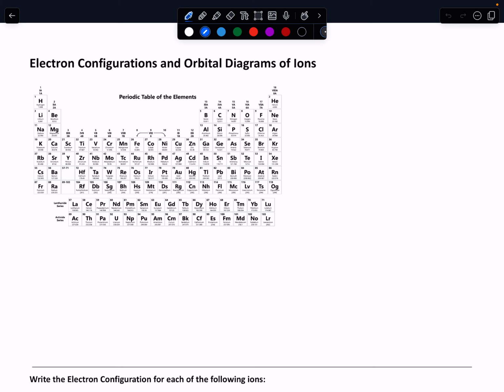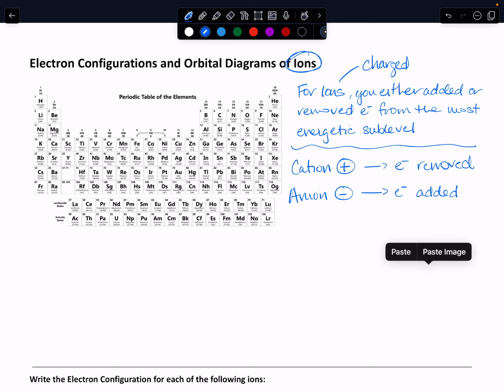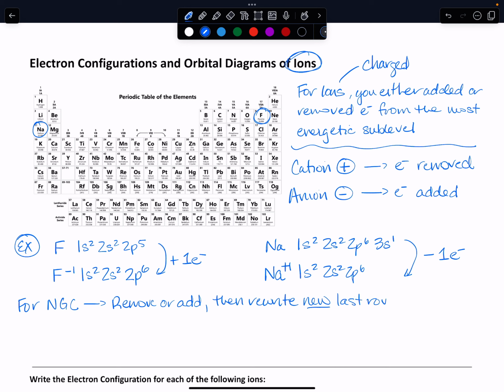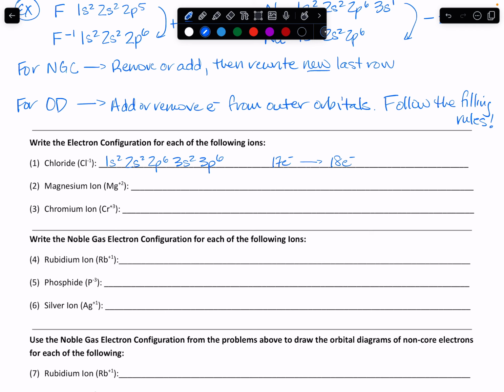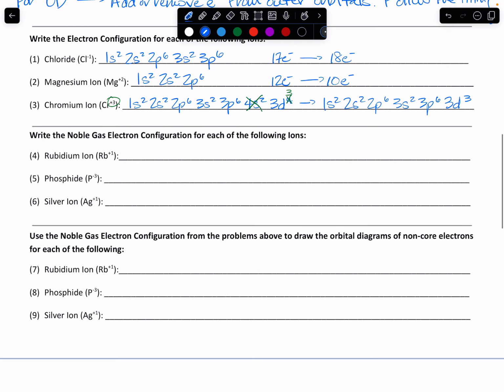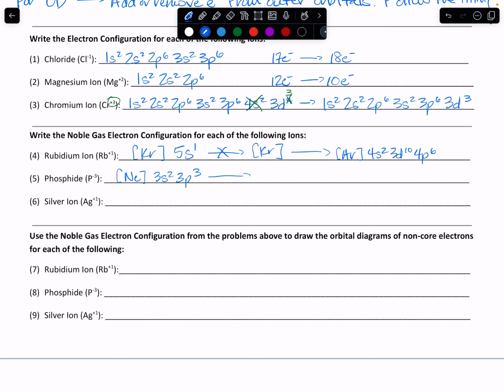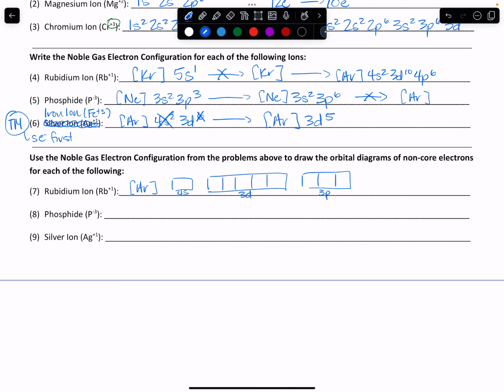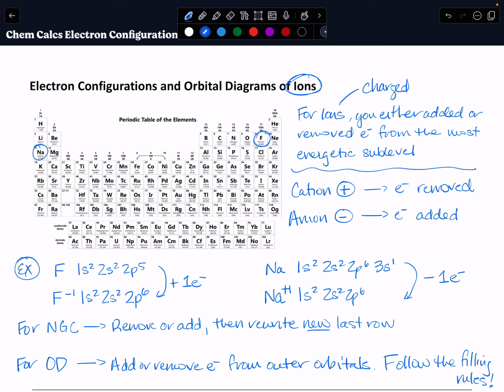Chem Calculations: Electron Configurations and Orbital Diagrams of Ions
This screencast demonstrates how to write the electron configuration and fill in the orbital diagram of an Ion.  Examples include cations and anions.